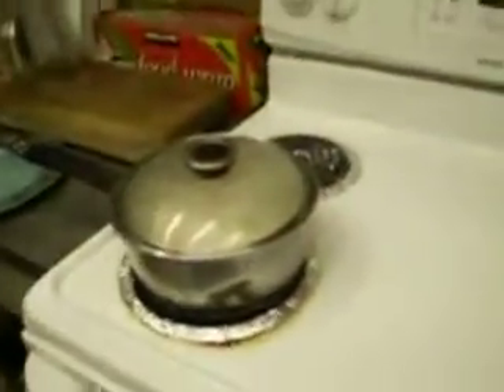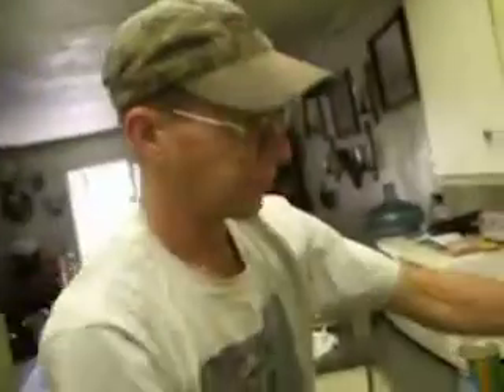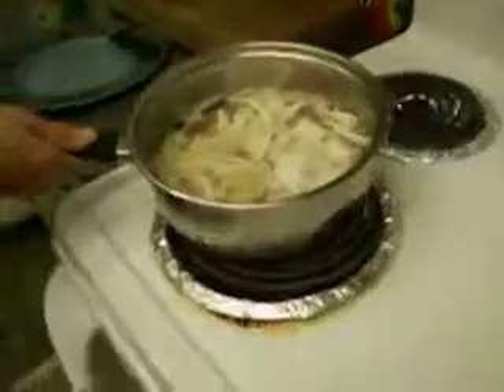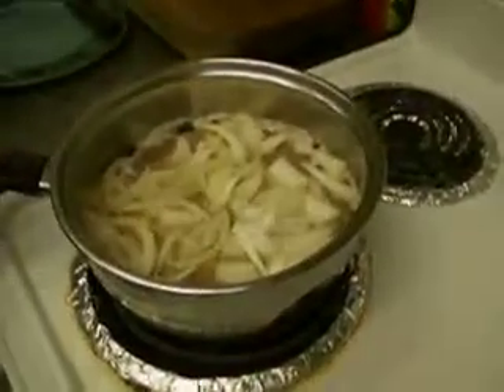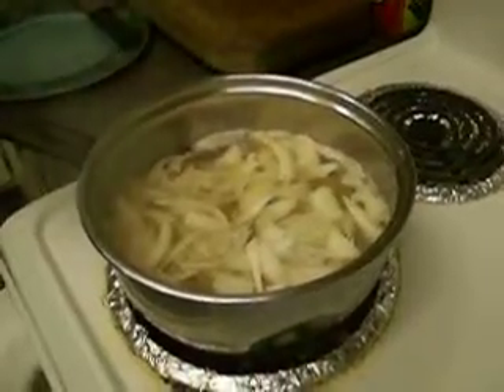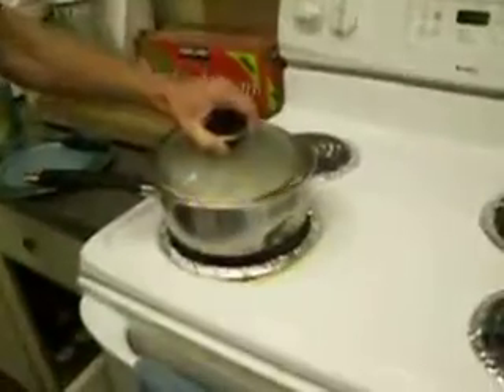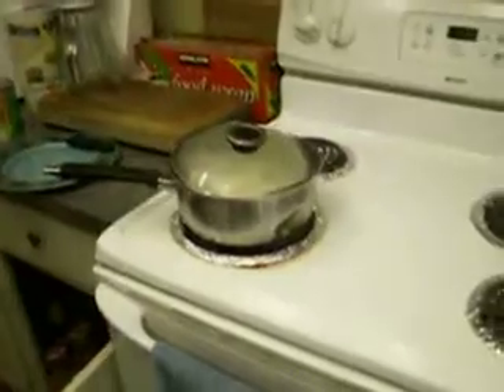All about beer brats.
Videotorial on making beer brats.